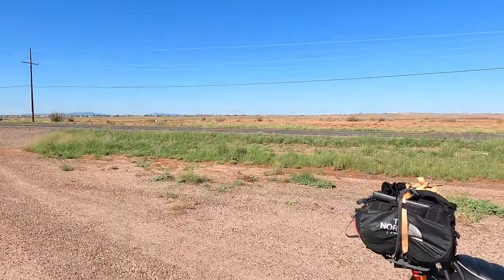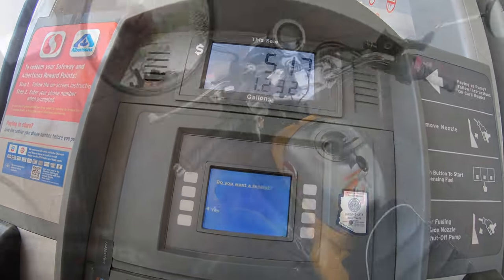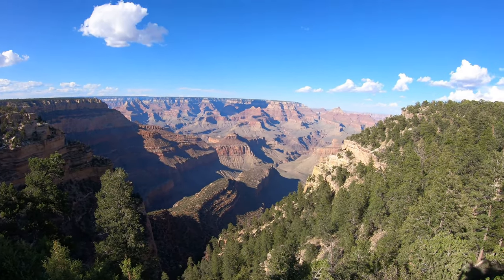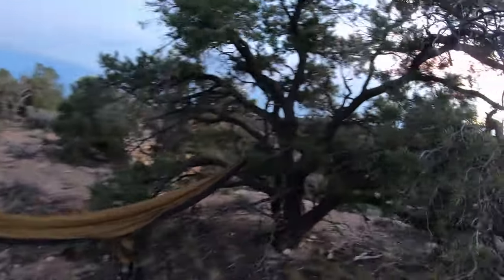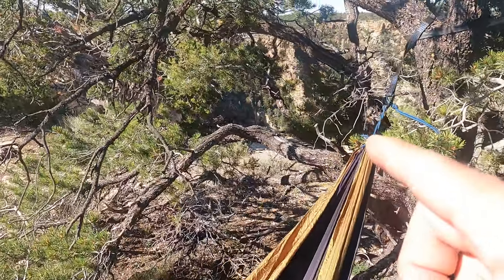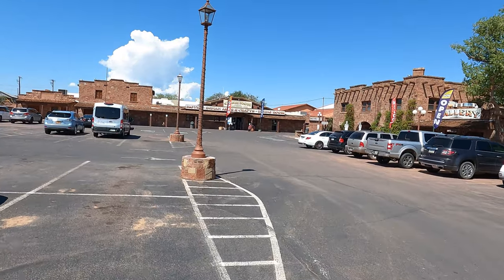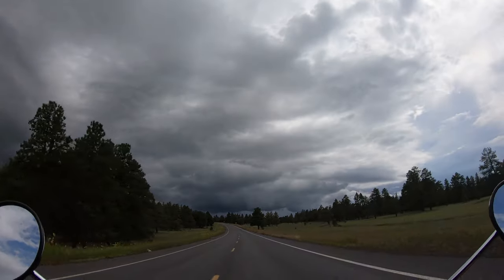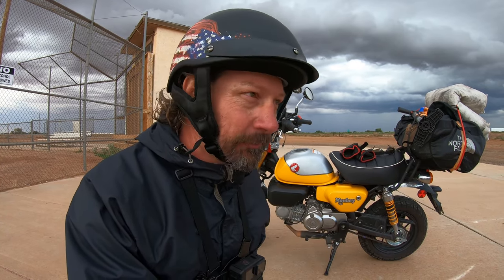Honda MONKEY Goes Camping At The GRAND CANYON!!!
In this video I'll take the 2022 HONDA Monkey to the Grand Canyon. I'll also talk about the fuel efficiency of this bike. It was an amazing trip. Enjoy!

    Minimum purchase of $100.00

    Applicable: store-wide except on sale products and gift cards